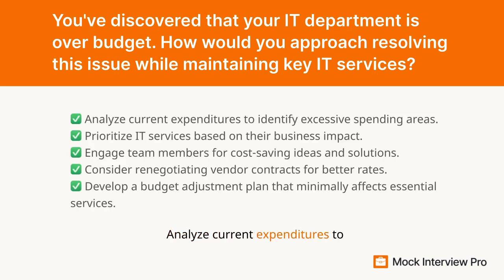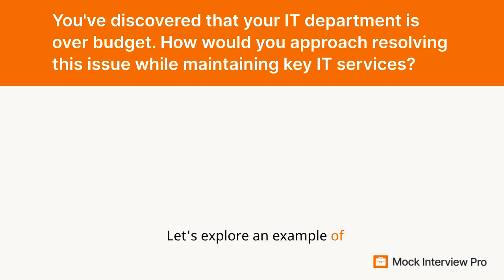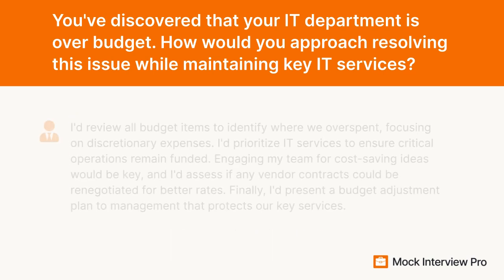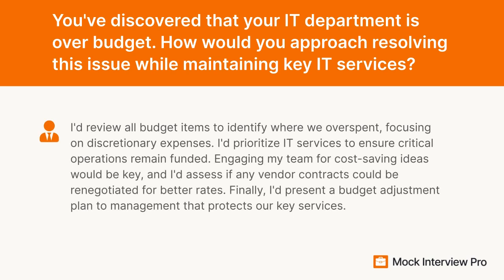Information Technology Director Interview Questions | Best Answers and Tips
List of questions covered in this video:
1. Could you share an example of a major IT project you led from start to finish, and what the outcome was?
2. Describe a situation where you had to resolve a conflict within your IT team. What was the conflict, and how did you address it?
3. Can you tell us about a time when you developed an IT strategy that significantly improved organizational performance?
4. Imagine you're dissatisfied with a vendor's performance on a critical project. How would you handle this situation?
5. You've discovered that your IT department is over budget. How would you approach resolving this issue while maintaining key IT services?

Each question comes with expert tips and sample answers tailored for the Information Technology Director role. Perfect for interview prep and boosting your confidence!